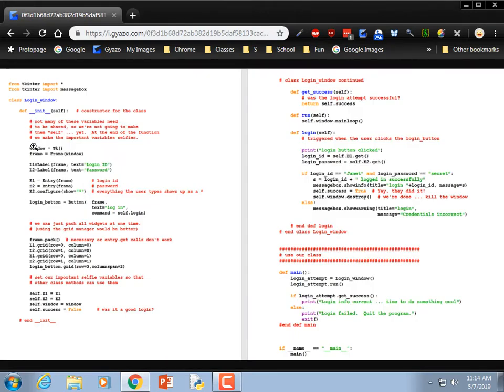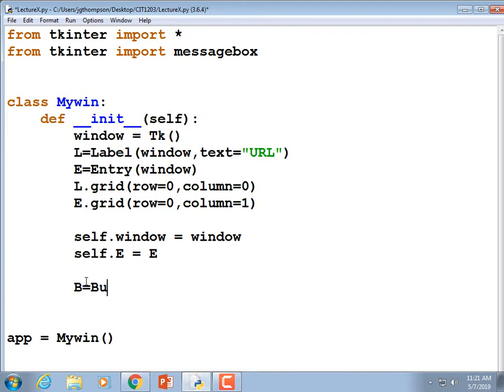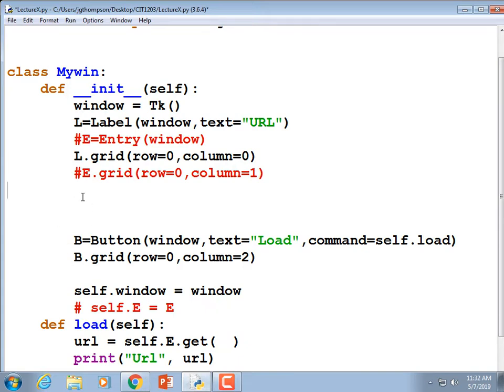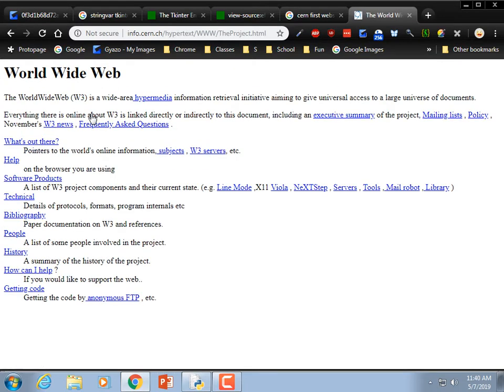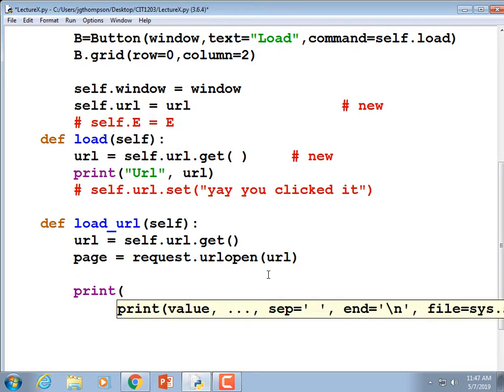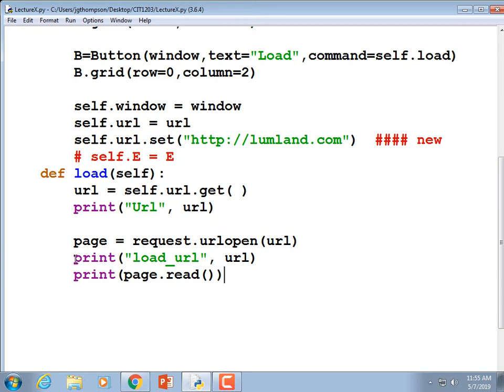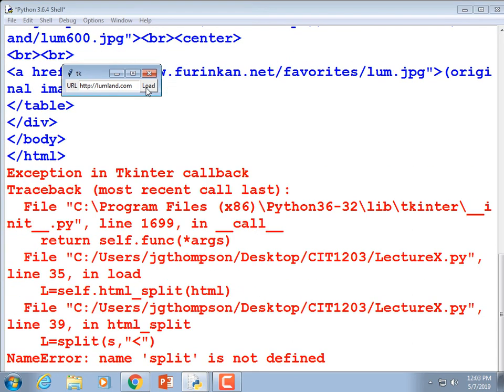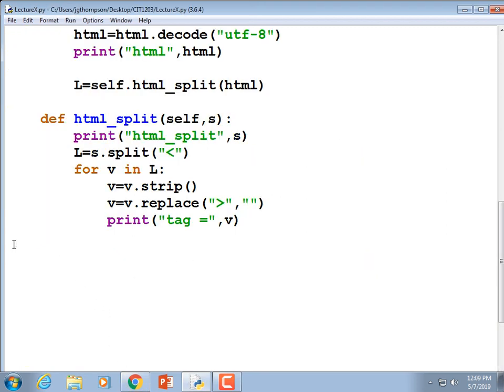CIT1203#2670 X - tkinter, classes, html processing (Rec 05/07/19)